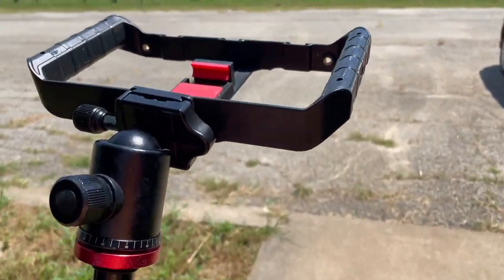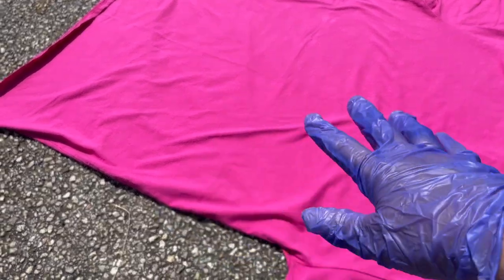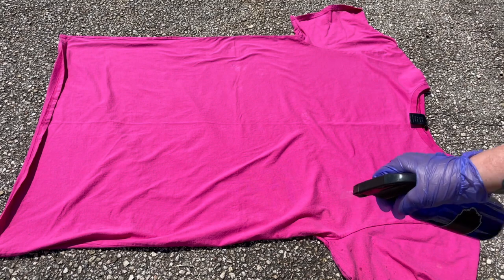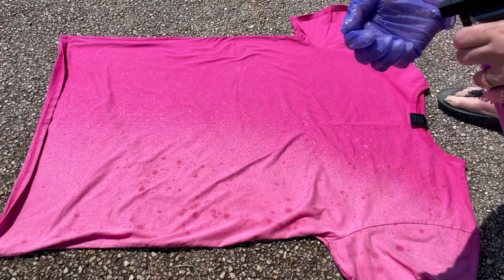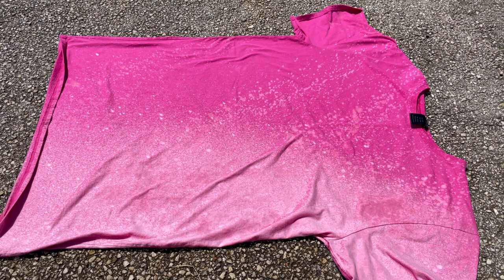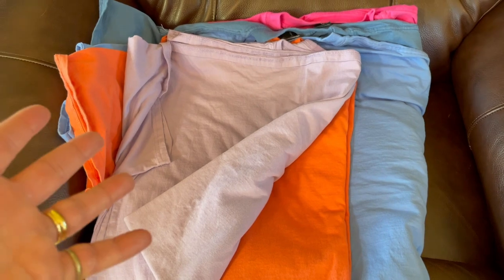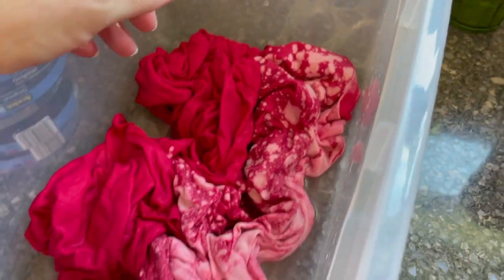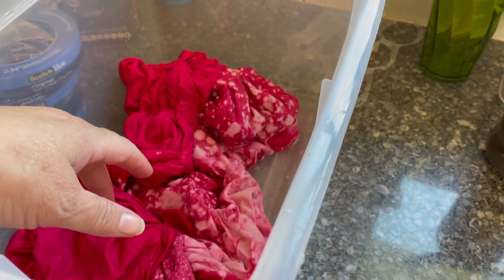2 Easy Techniques to Bleach Shirts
2 Easy Techniques to Bleach Shirts

Howdy Howdy. This is Clara Lawrence. Momma’s birthday is coming up and the simple things after her stroke are the most precious to her. She loves her butterfly shirts. That is what we are going to do.

SUPPLIES LINKS
If you need an item or interested in shopping at Amazon, I receive a tiny commission (Nothing that you have to pay extra for) But, this is a great way to help support the channel. I have the links broken down into sections to be easier to find. (I will keep a list in the description going for a little while until the store is completed.)